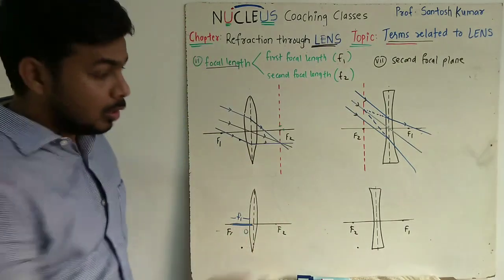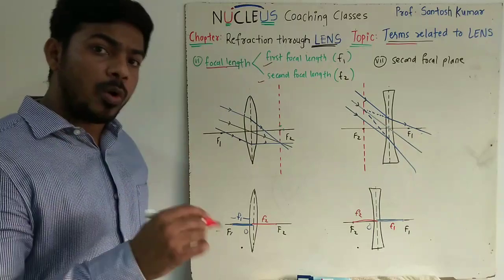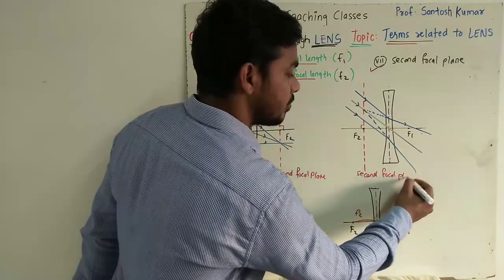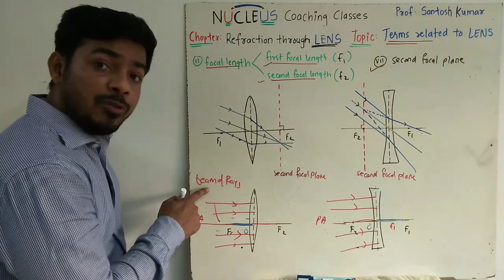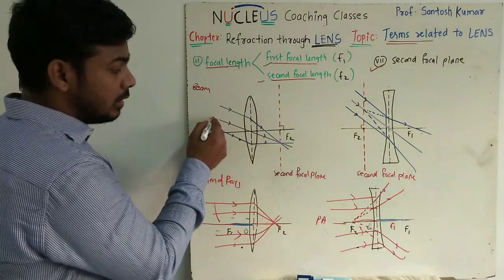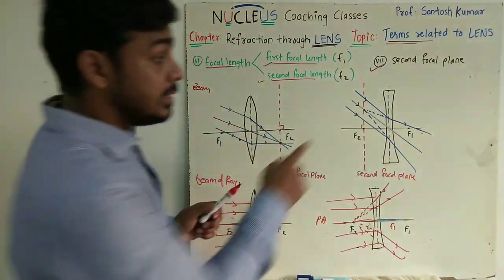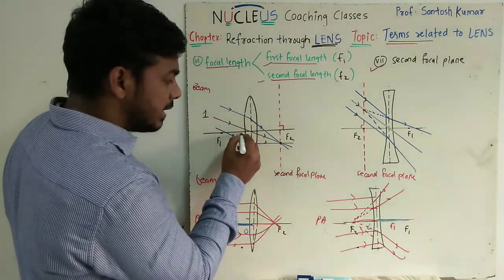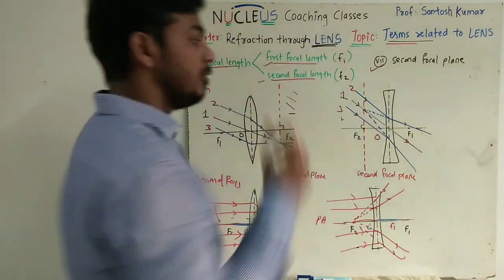Refraction through LENSES 05 : ICSE CLASS 10 CBSE CLASS 10 SSC